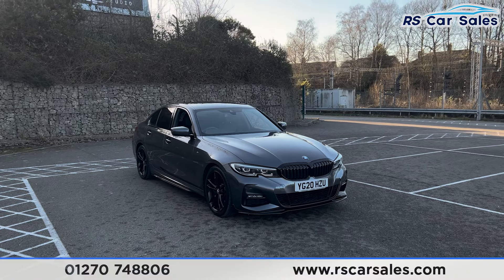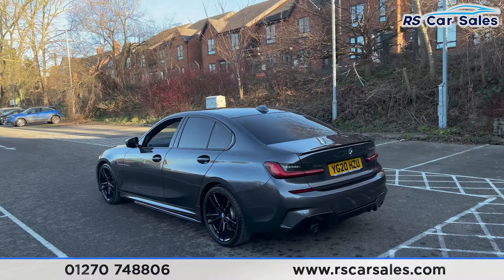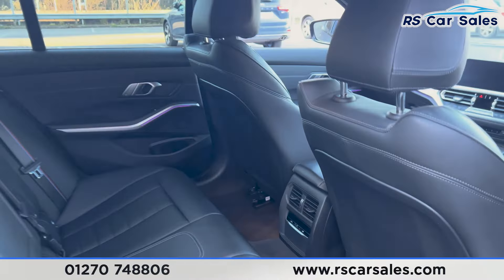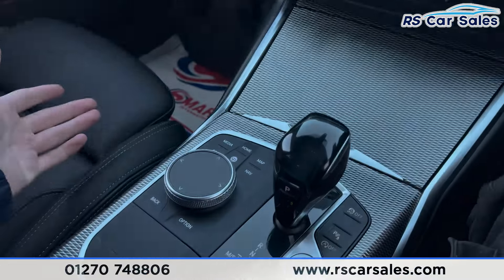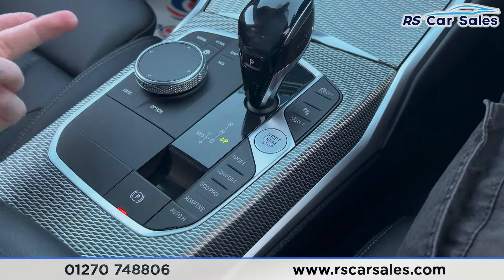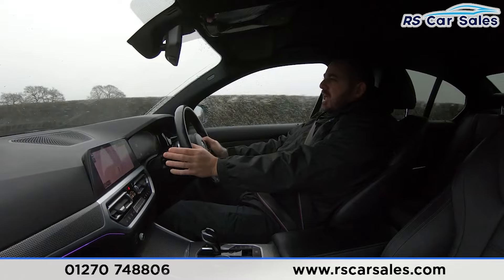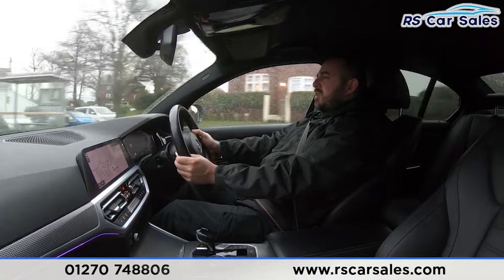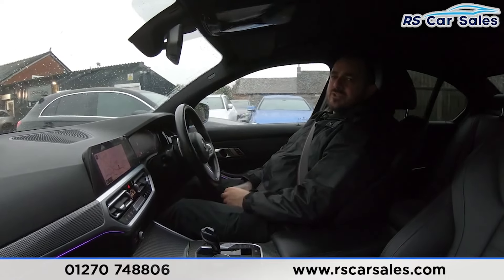BMW 330I M SPORT | RS Car Sales YG20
New Service / New MOT / M Performance Kit / Unmarked 19" 791M Alloy Wheels / M Sport Brakes With Blue Calipers / M Sport Differential / Adaptive M Chassis / Mineral Grey Metallic Exterior Paintwork / Rear Privacy Glass / Digital Dash / Full Black Vernasca Leather Interior / M Seatbelts / Navigation / Front And Rear Sensors & Parking Assistance / DAB Radio / Bluetooth Phone + Media / Drive Mode Select / Interior Ambient Lighting / Paddle Shift / Cruise Control + Speed Limiter / Multifunction Steering Wheel / Auto Lights / Power Fold Mirrors This Car Could Be Sat On Your Driveway Tomorrow Morning - Free Next Day Nationwide delivery available - HD video walk round + Video test drive for all cars on our website - Multi Award winning dealer - HPI Clear - Part Exchange Always Welcome - Low Rate Finance Available - Credit and Debit card facilities - We can tax the car on your behalf ready to drive away - Extended Warranties Available - View our website for many more images.